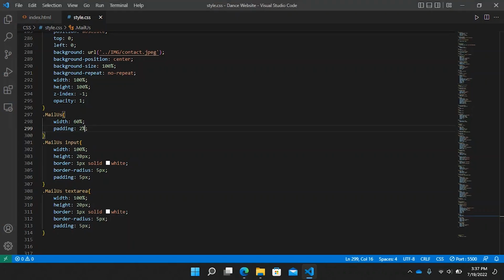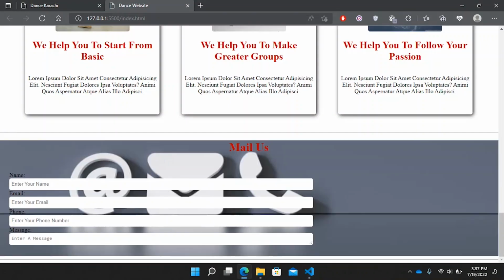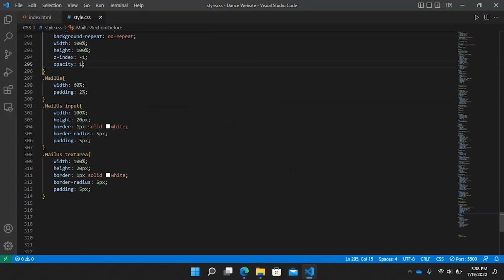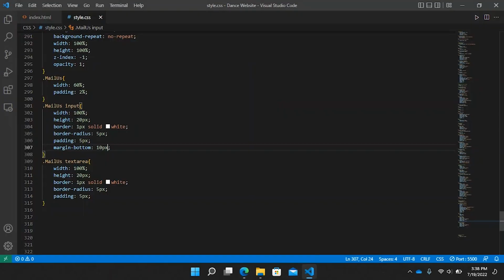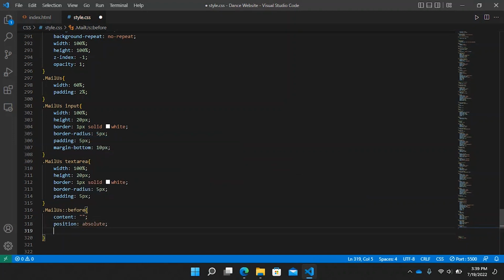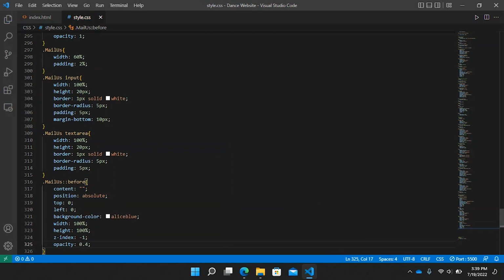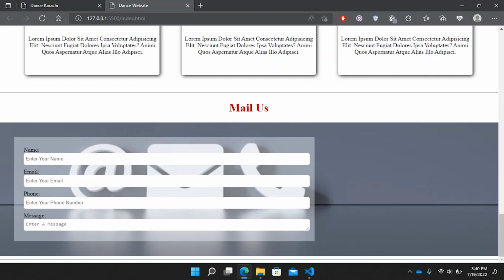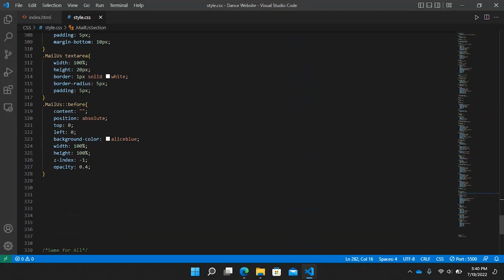How to Make a Website and Earn Money Online (Short Tutorial) | Money Wheel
Are you a Beginner in make money online industry? Wants to start a career in online business & editing field and earn money from your business? If you say yes, then you need to watch this video till the end. I am going to show you all the processes step by step.

Check out our how to make money with your business from here!